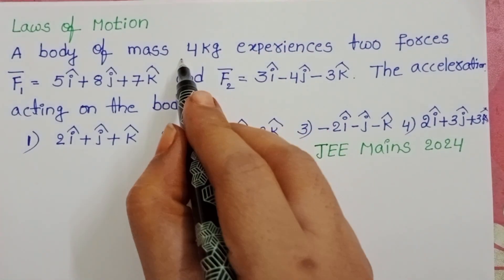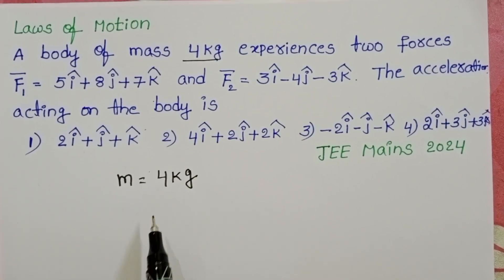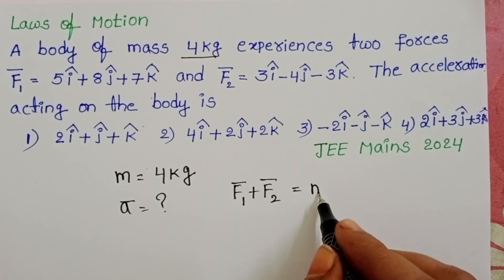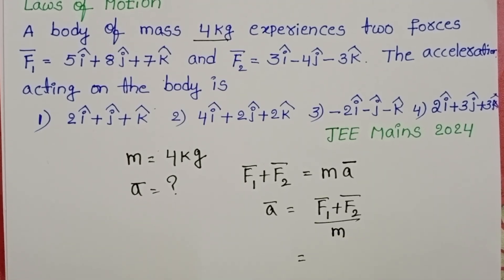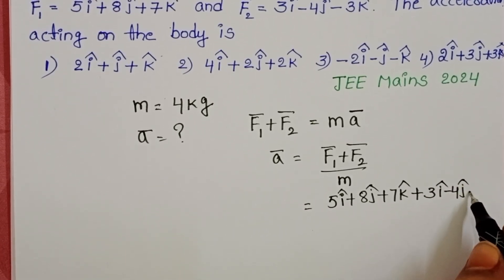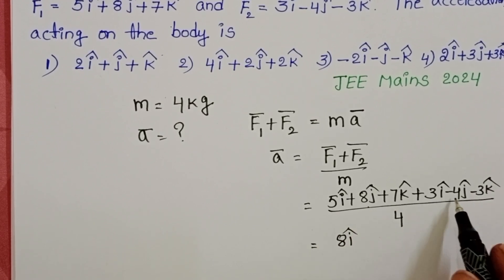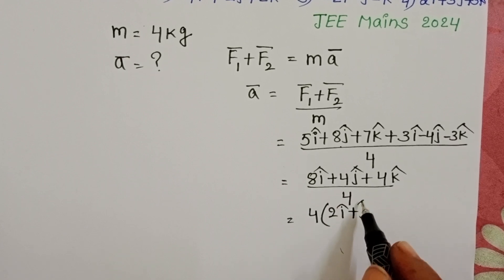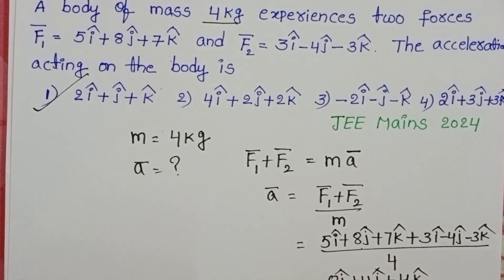A body of mass 4kg experiences two forces F1=5i+8j+7k and F2=3i-4j-3k.The acceleration acting on the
A body of mass 4kg experiences two forces F1=5i+8j+7k and F2=3i-4j-3k.The acceleration acting on the body is
LAWS OF MOTION PYQS 2024
JEE MAINS PHYSICS PYQS 2024 FROM LAWS OF MOTION